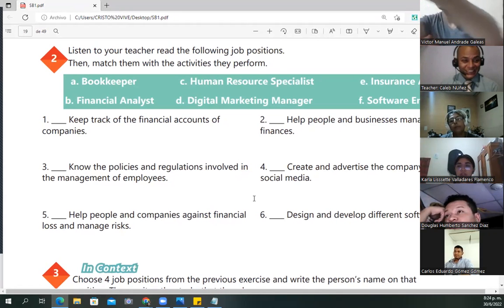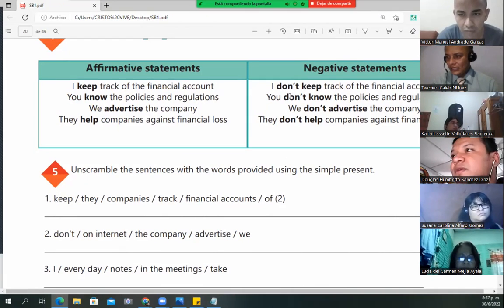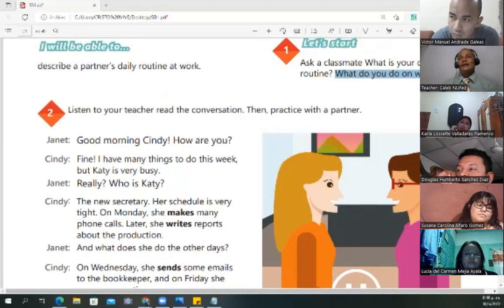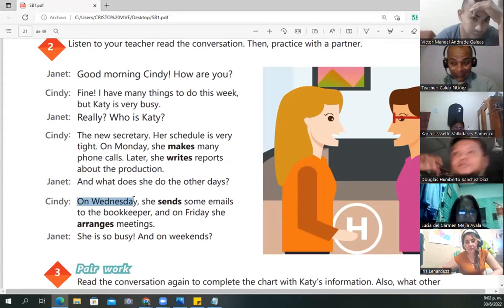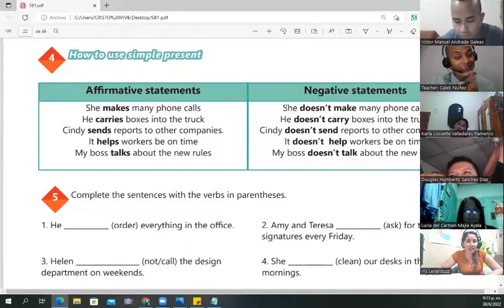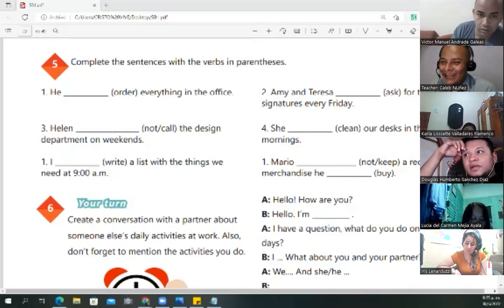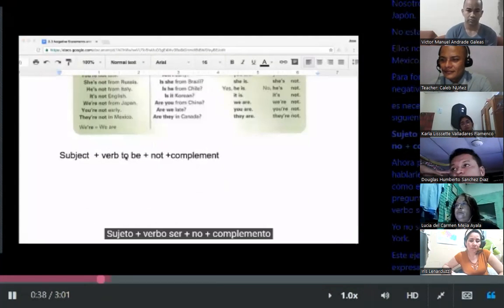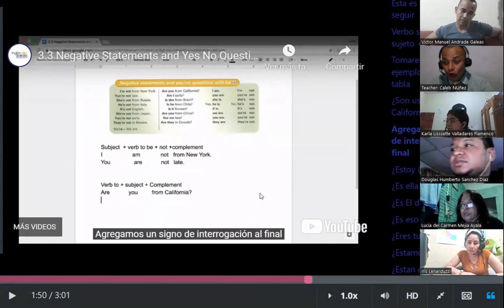Ingles Corporativo - June 30th 2022 - Possesive adjectives and nouns